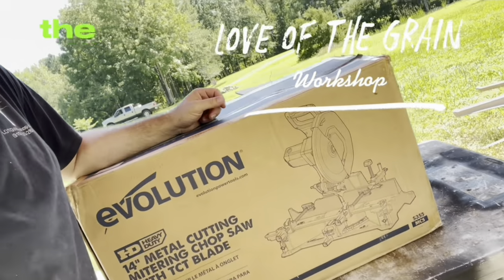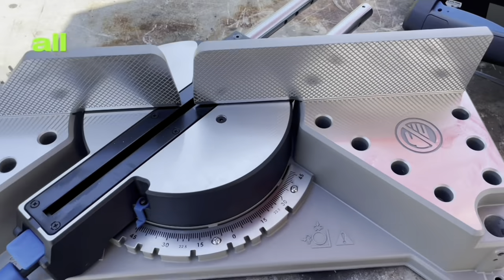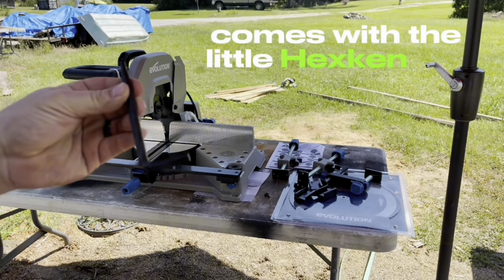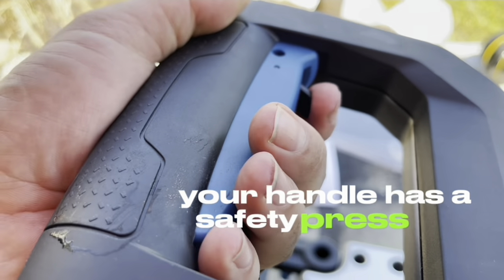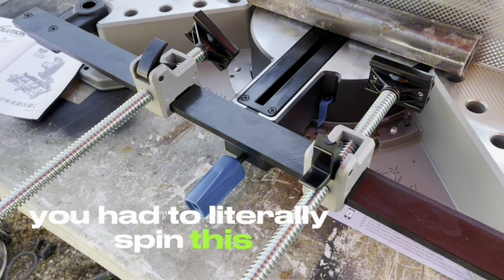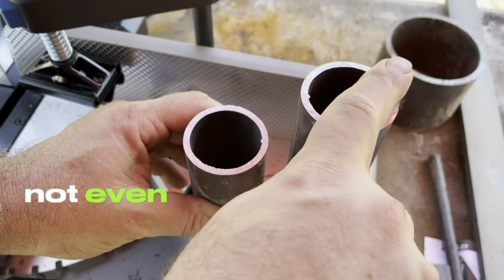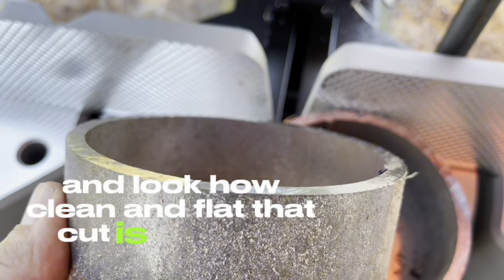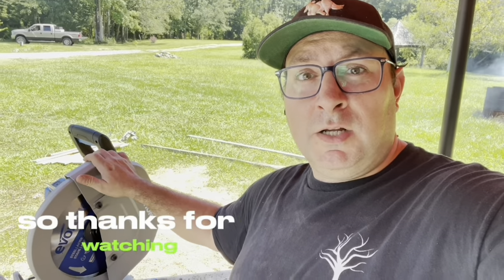Unboxing-Testing Metal Eating Evolution S355MCS 14” Mitering Chop Saw!!